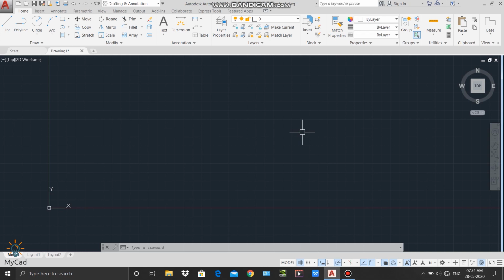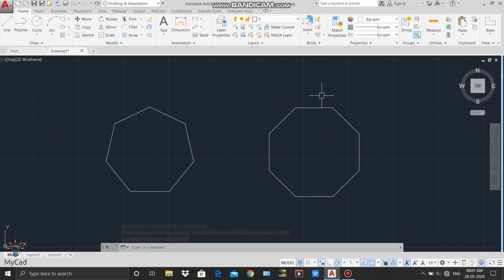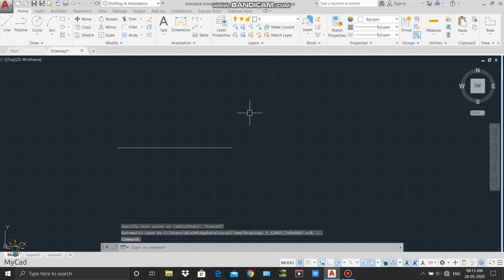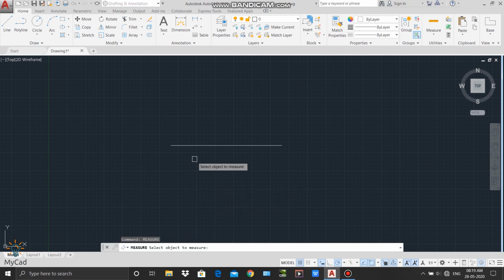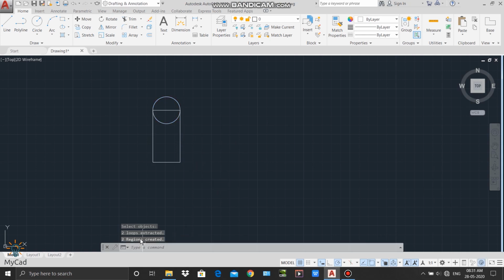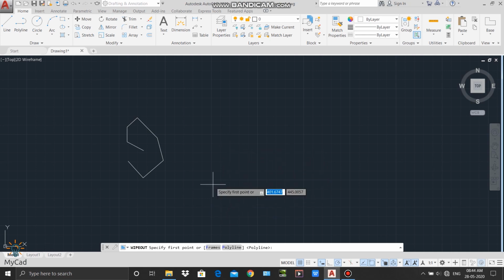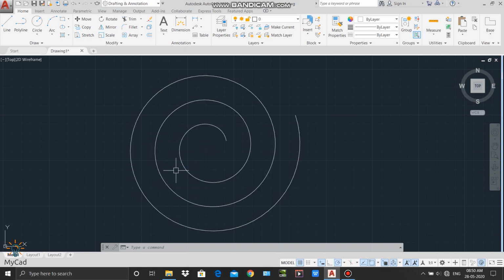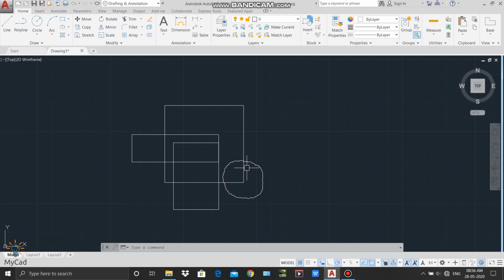AutoCad 2020: Tutorial-4: Description of some 2D drawing tools | Part-3 | Last part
In this video some tools which are used to draw 2D drawings are explained in details. The points are explained in this video are
1. How to draw a POLYGON using different method,
2. How to draw a POINT,
3. How to add node point,
4. How to change point style using DDPTYPE,
5. How to use DIVIDE command,
6. How to use MEASURE command,
7. Difference between MEASURE & DIVIDE COMMAND,
8. How to use REGEION command,
9. How to UNION and SUBTRUCT two regions,
10. WIPEOUT command,
11. How to draw spiral and helix using HELIX command,
12. How to use RIVISION Cloud to draw attention of viewer.